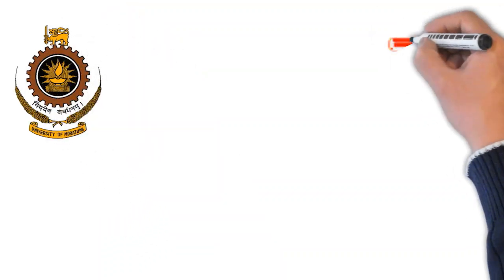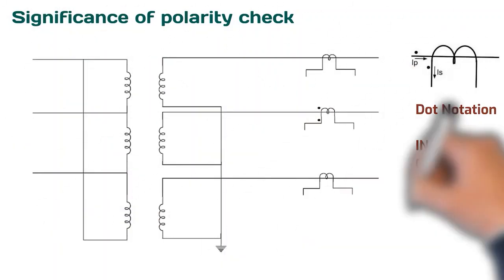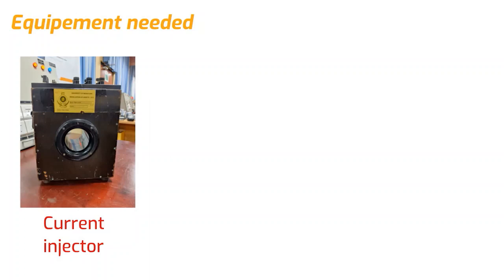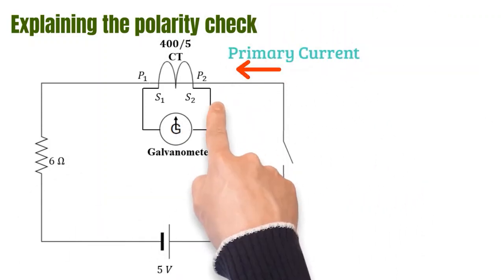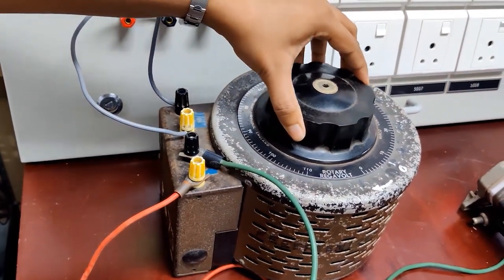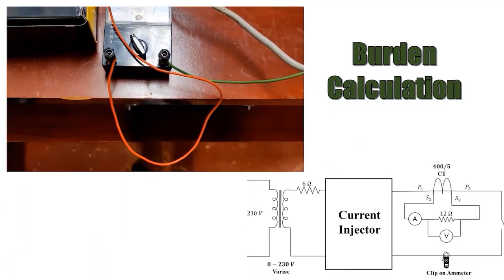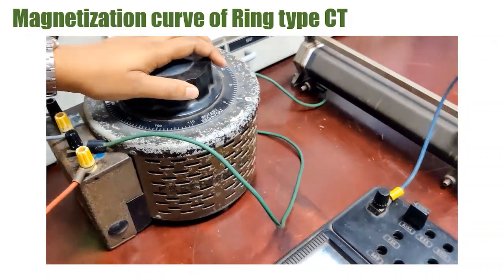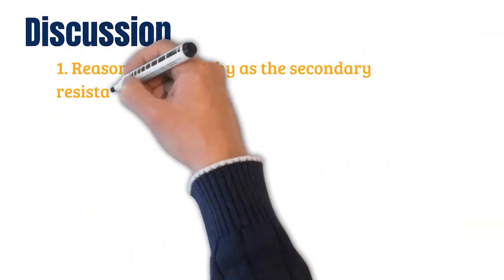S07_PR13 - Study on Current Transformers